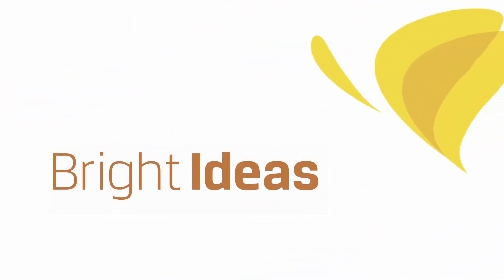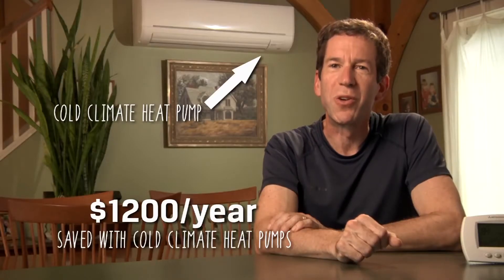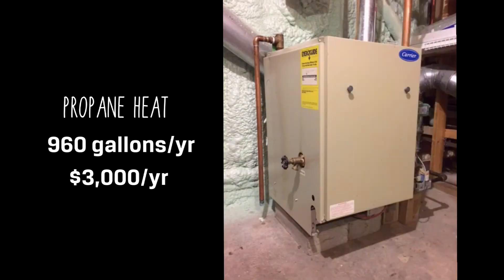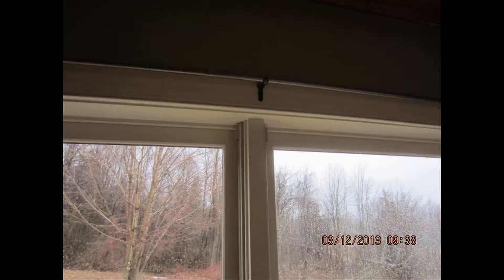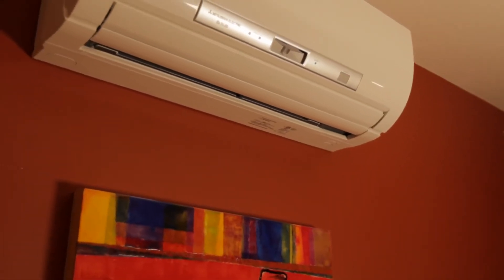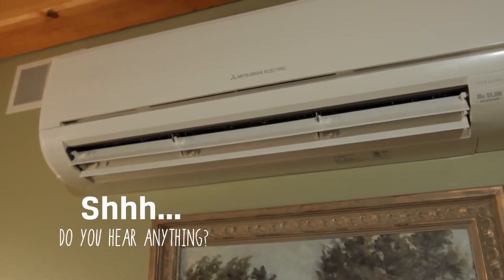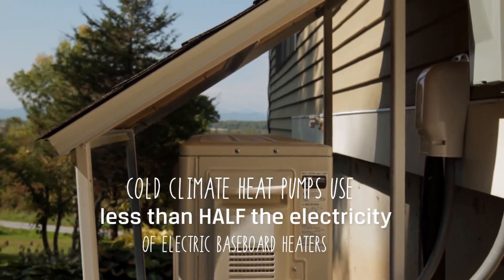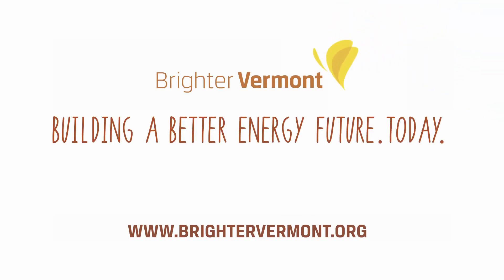Heat Pumps are COOL!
This Addison County family saved $1,200 last year by installing a cold climate heat pump. Listen to their story and see if a heat pump might be a good idea for your home.

Learn more on our website or reach out for a free consultation!